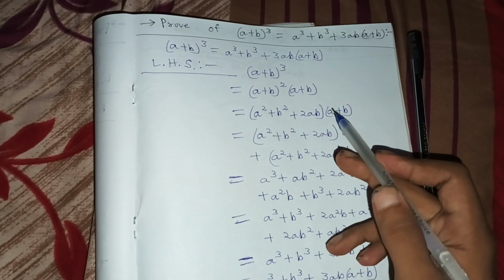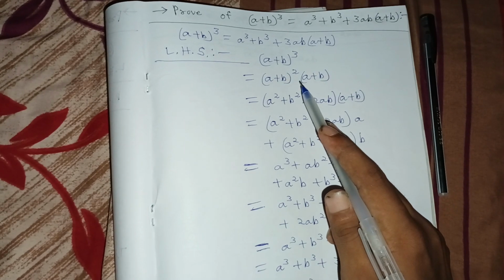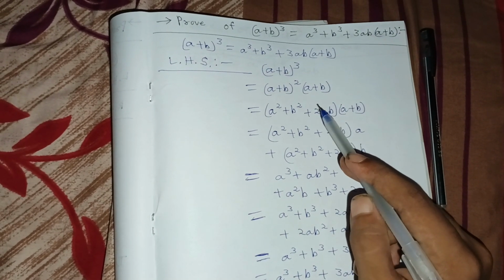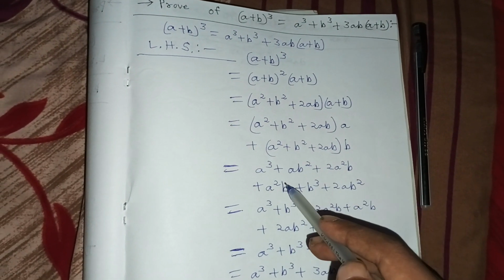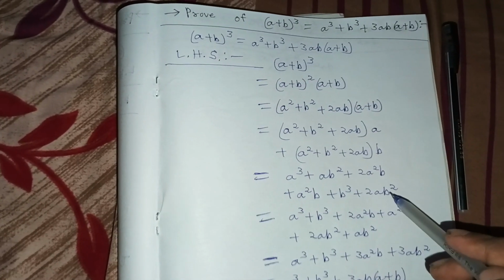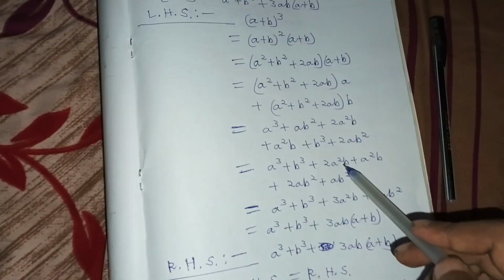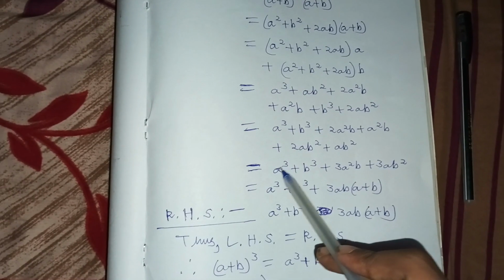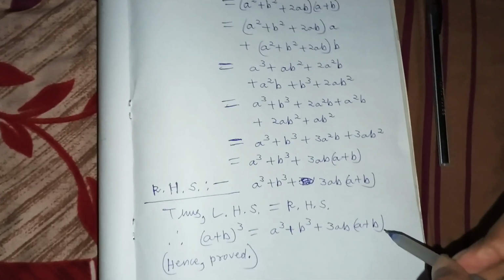(a+b)³ = a³ + b³ + 3ab(a+b)